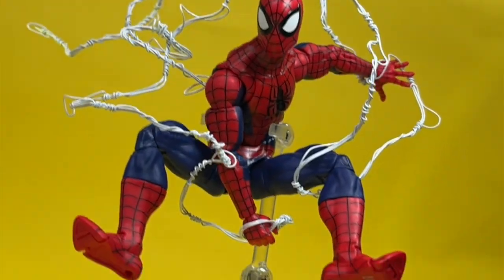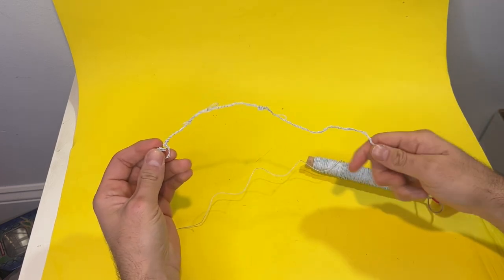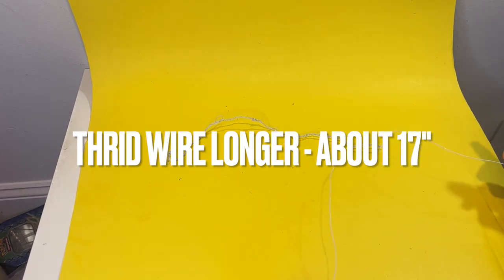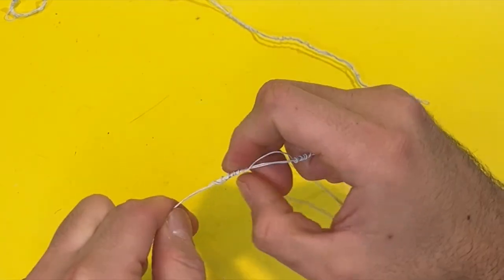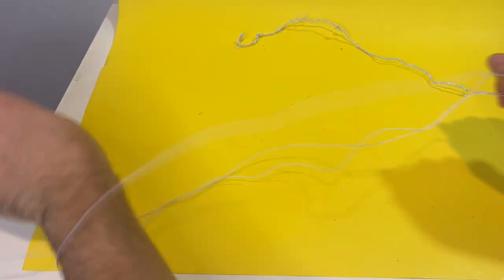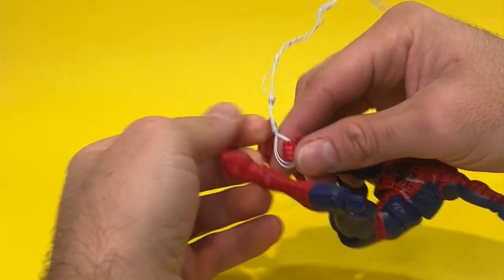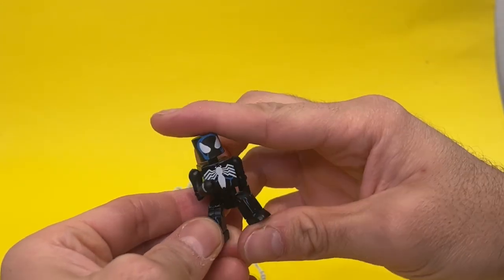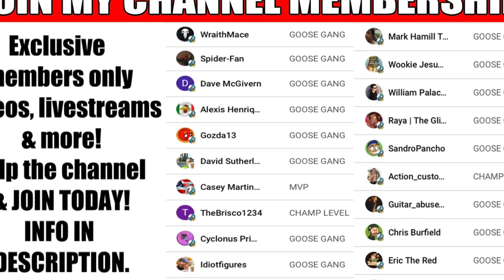UPGRADE YOUR SPIDER-MAN FIGURES WITH THIS! Mcfarlane style spaghetti webbing accessory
HOW TO make your own Spider man Webbing Accessory for marvel legends, Mafex & Sh Figuarts! Tutorial

the ebay shop